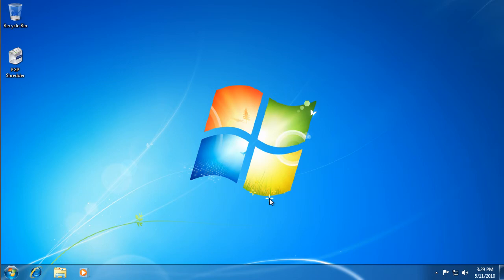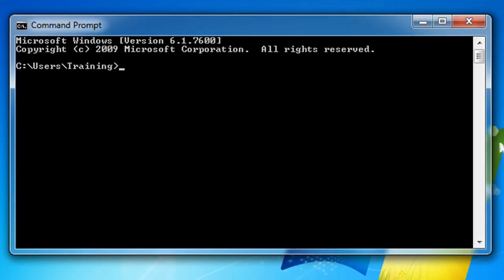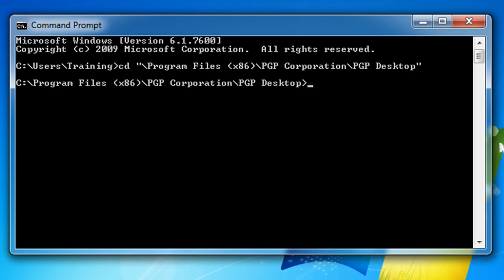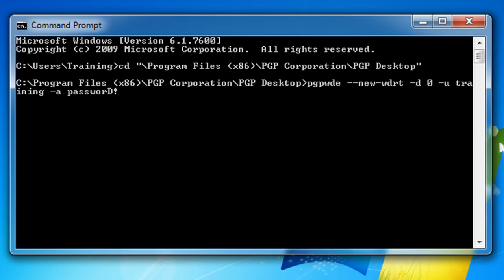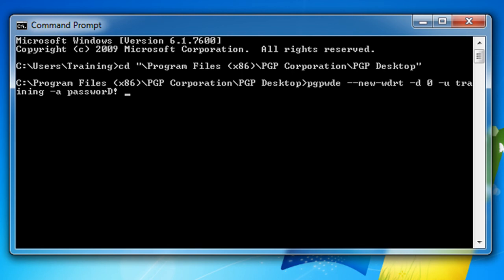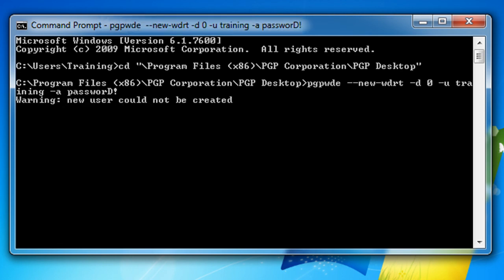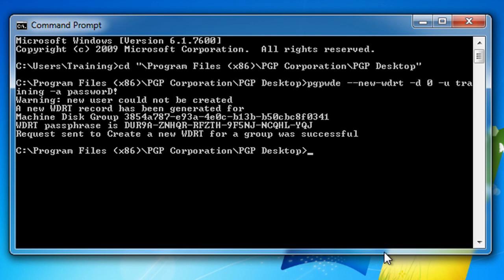HOW TO: Manually create a Whole Disk Recovery Token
This video will guide you through manually generating a Whole Disk Recovery Token (WDRT).

Typically this is only necessary if you purchased PGP Desktop and are not connected to a PGP Universal Server.

This same process can be used to generate a new WDRT to be uploaded to a PGP Universal Server.